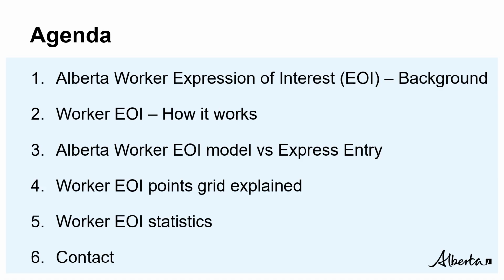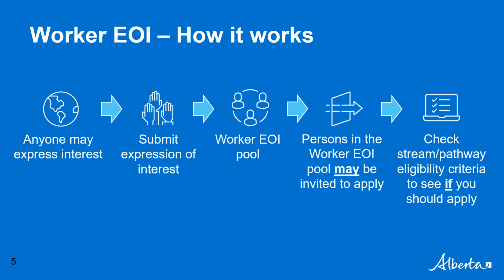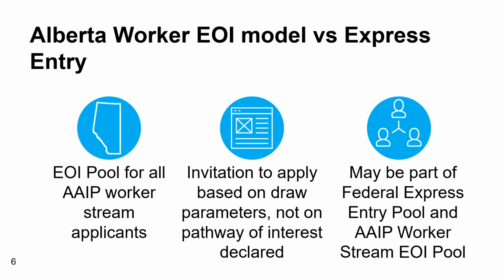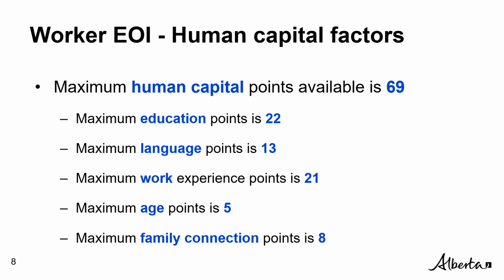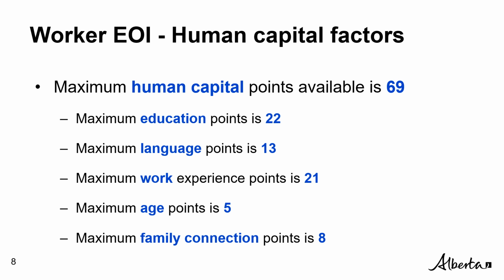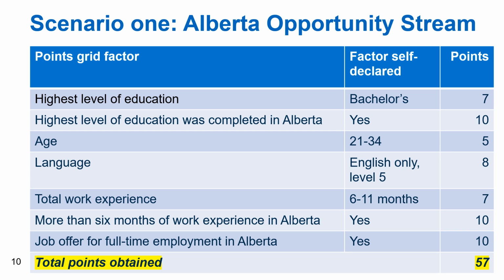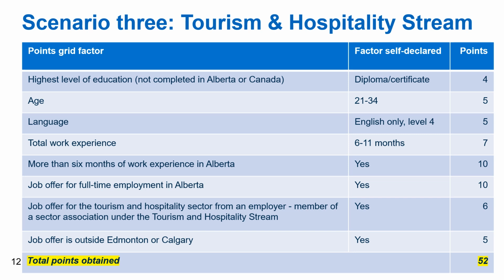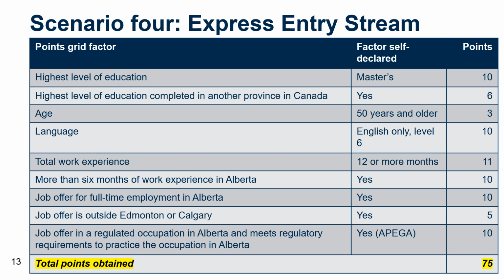Expression of Interest Webinar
Learn how workers can express interest in applying to the Alberta Advantage Immigration Program.